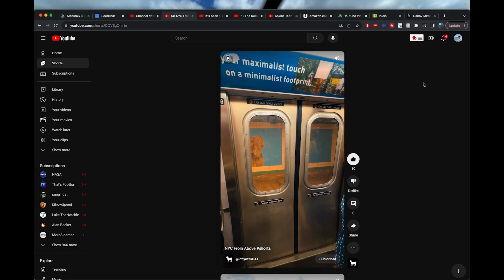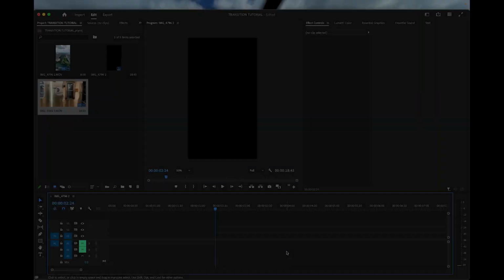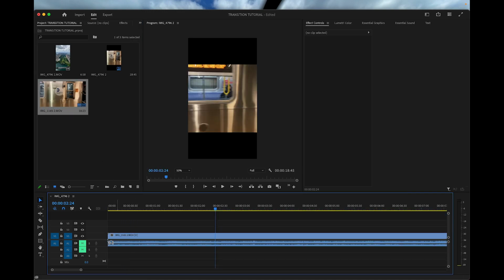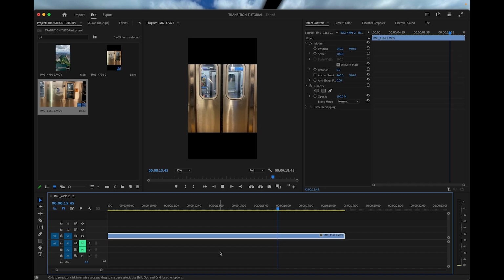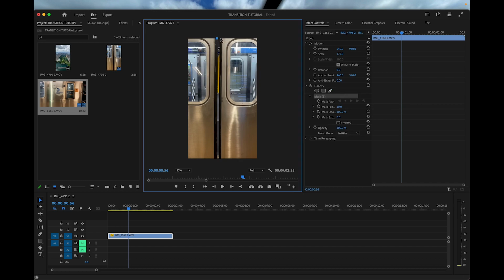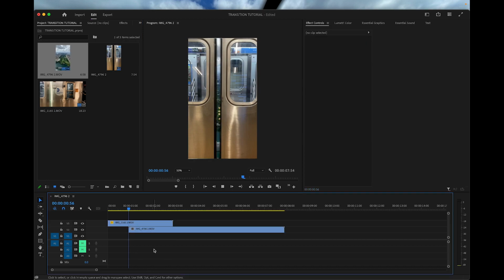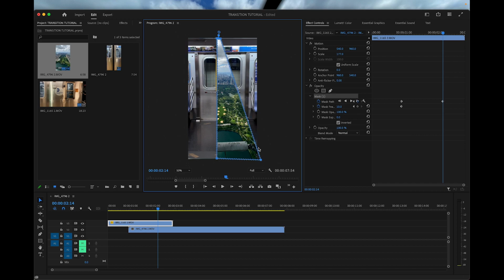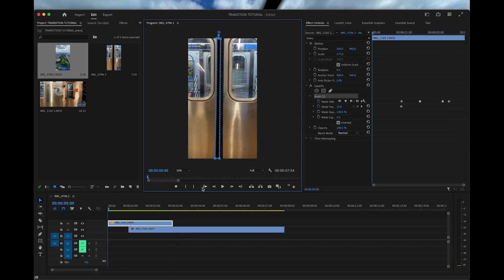Subway Door Opening Transition - Premiere Pro Tutorial